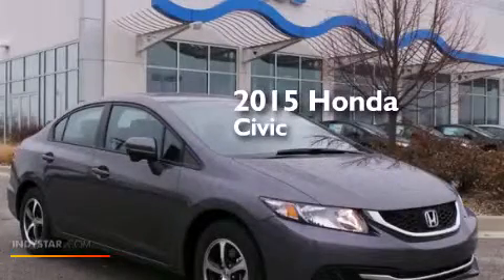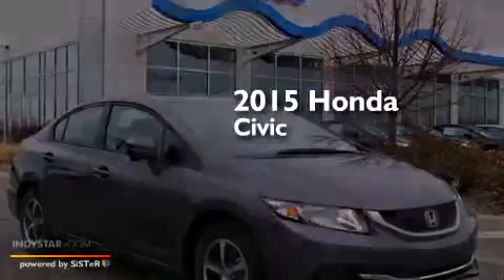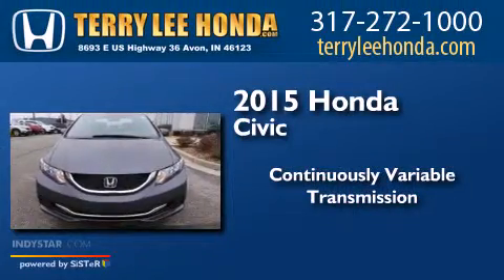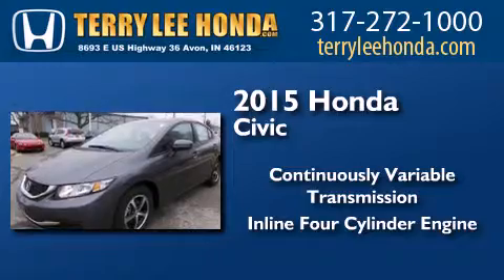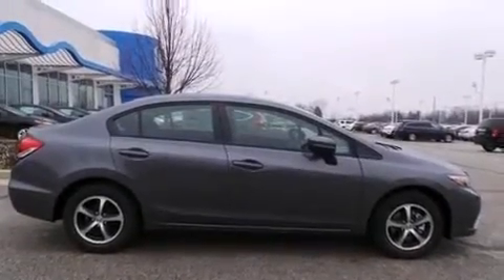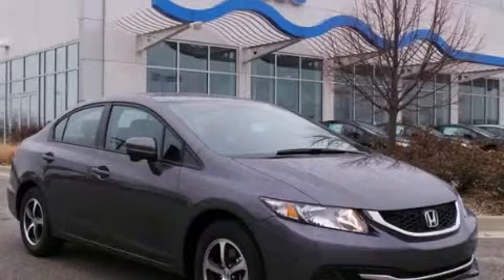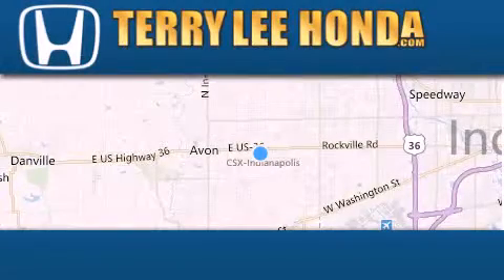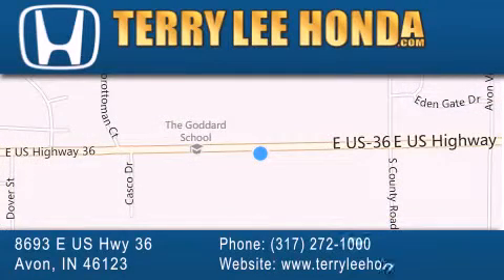2015 Honda Civic Carmel IN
We have been honored to serve the Avon IN area , we promise that your experience at our dealership will exceed your expectations ! Year : 2015 Make : Honda Model : Civic Engine : 1.8L 4 cyls Trans . : CVT (Continuously Variable) Exterior : Modern Steel Metallic Interior : Black w/Cloth Seat Trim Stock : 19698 Terry Lee Honda 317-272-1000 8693 E. US Highway 36 Avon , IN 46123